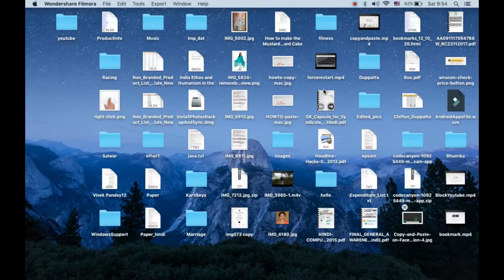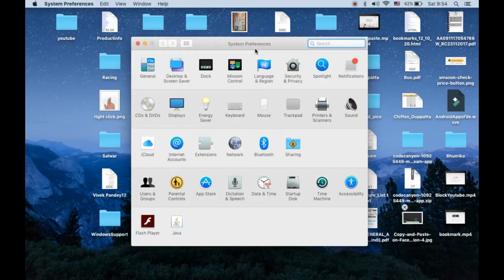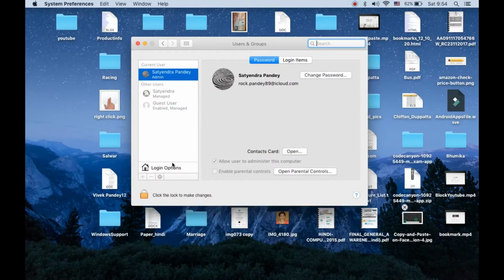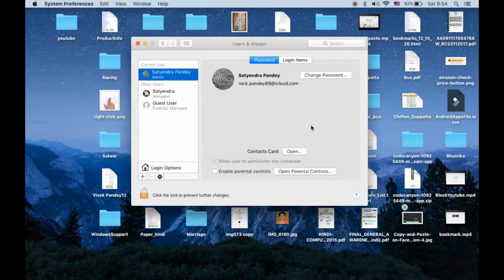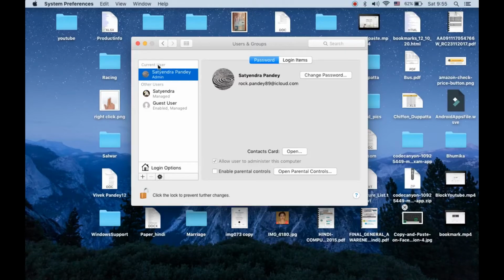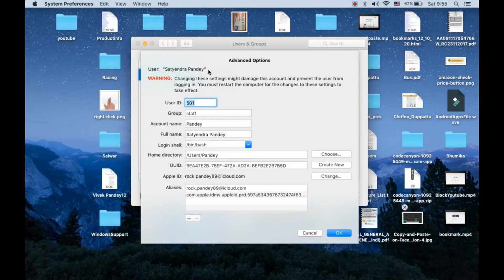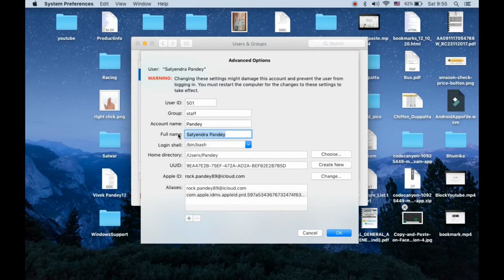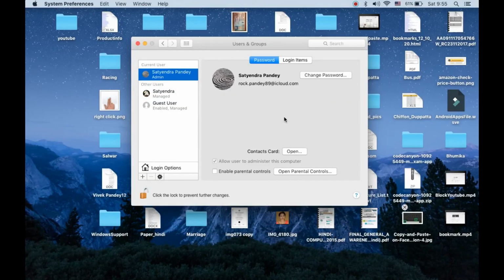How To Change Username on Macbook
Learn how to change username on Macbook Pro/Air easily. You can easily change account username on any Macbook Model through system preferences. You need to open user and groups and go to advanced options of users to change username on macbook.